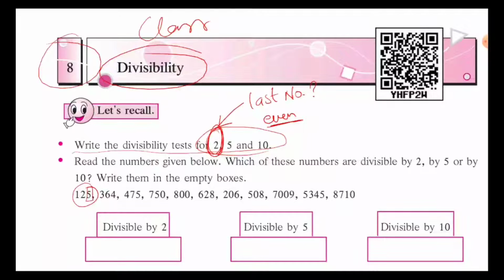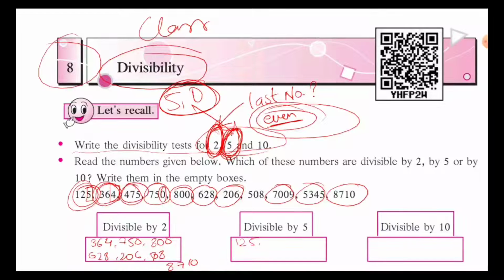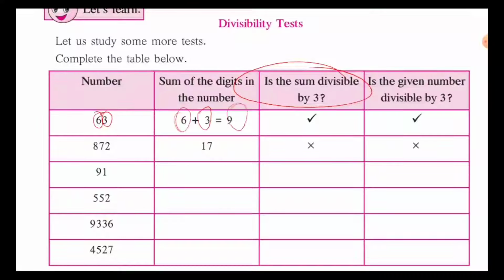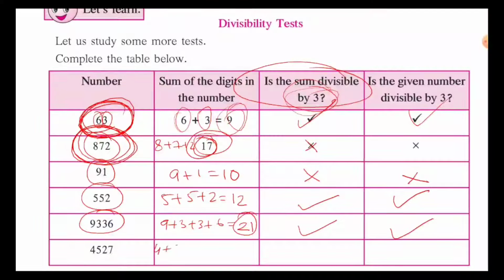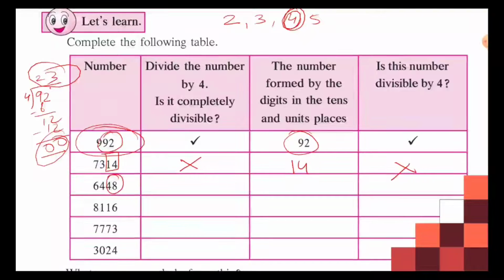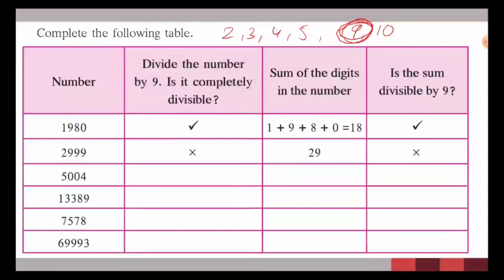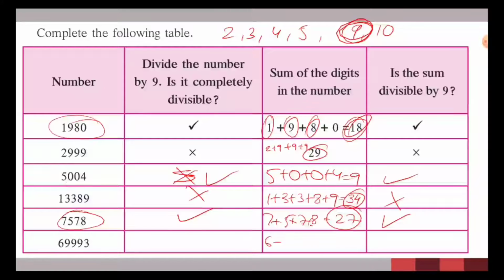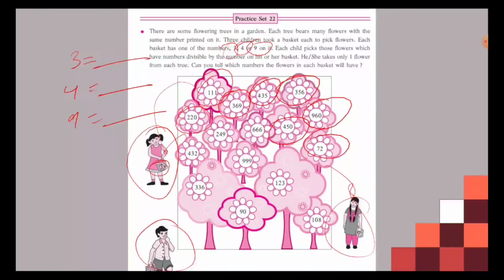Class 6 | Chap 8: Divisibility